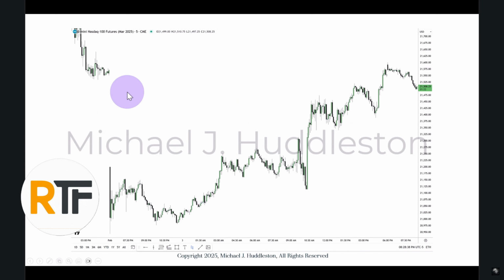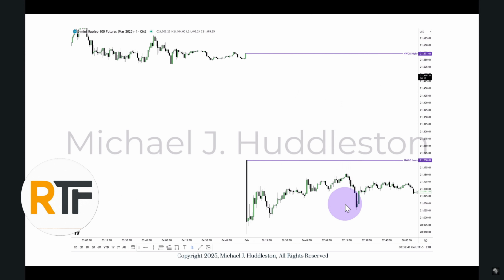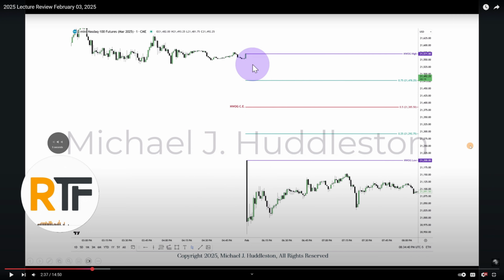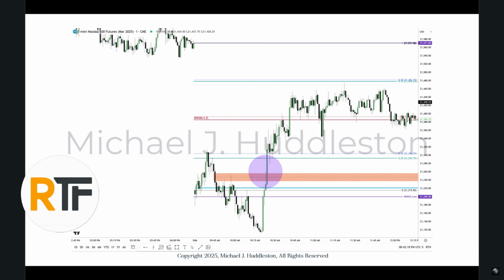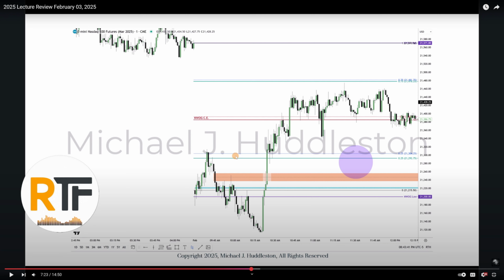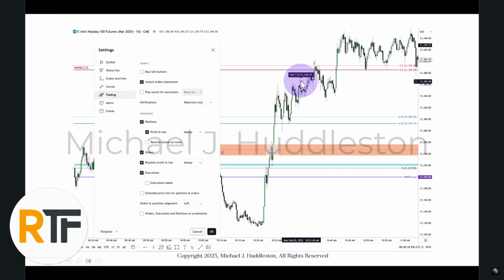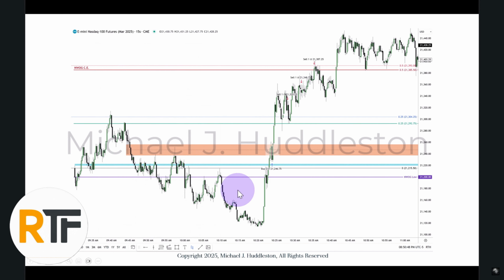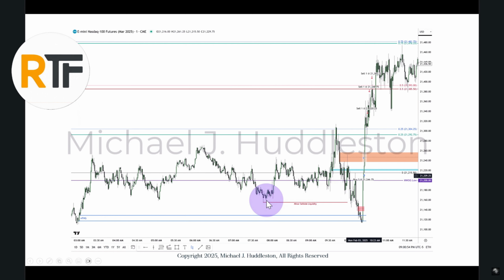ICT Lecture Series 2025: Review February 03 | My Lecture Notes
Here are my lecture notes for ICT's 2025 Lectures. This is not meant to be a summary of his videos. I encourage you to watch his original video.